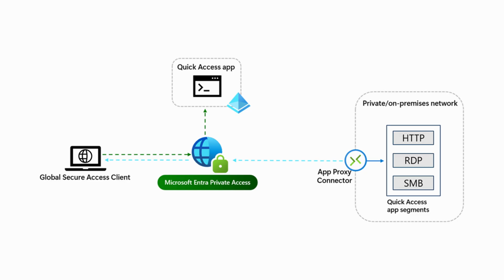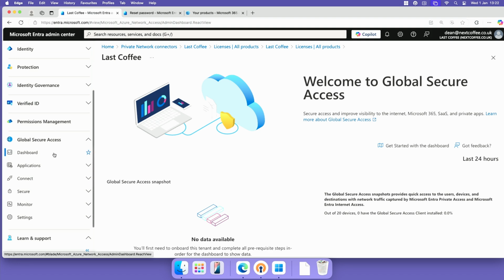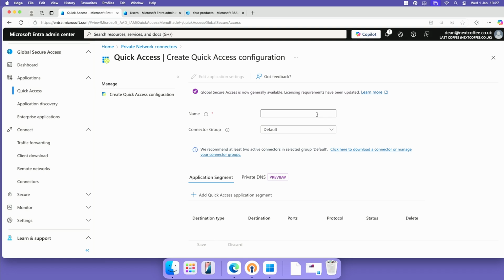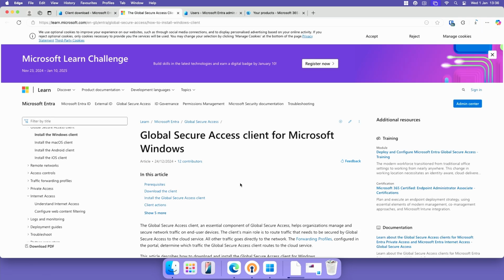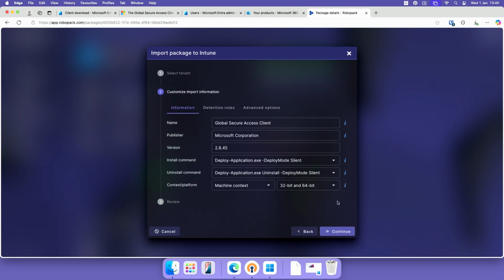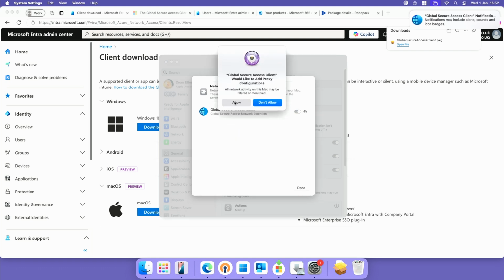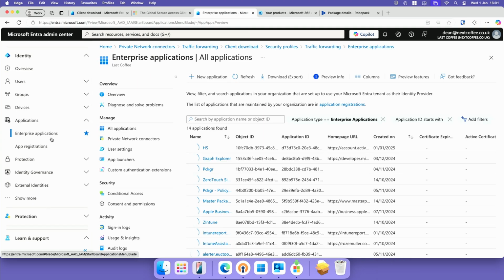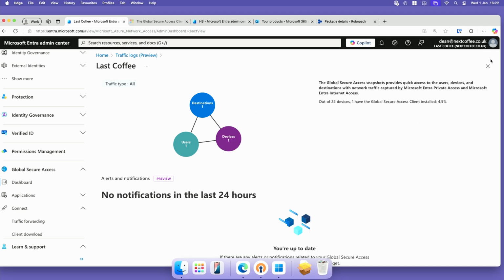The VPN is DEAD (probably)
Many organizations moving to cloud-native device management still need to access on-premises resources. Traditional VPNs have their limitations, but Microsoft Entra Private Access offers a modern, VPN-free solution for securely connecting to private cloud and on-premises networks.

In this video, I’ll walk you through configuring Entra Private Access, from licensing to setup, and explore how it fits into a Zero Trust Architecture. Whether you’re managing hybrid cloud environments, securing remote access, or looking for a VPN alternative, this video covers the essentials to get started with Microsoft's Global Secure Access solution.

0:00 The problem
0:58 Microsoft Entra Private Access
2:33 How to configure Global Secure Access Private Access
4:32 Download the Connector
6:34 Quick Access
8:43 Package the Global Secure Access Client into IntuneWin
13:00 Install the GSA Client on macOS
15:44 Something Went Wrong
17:30 Connect to RDP without a VPN